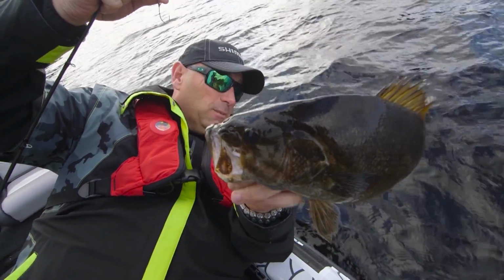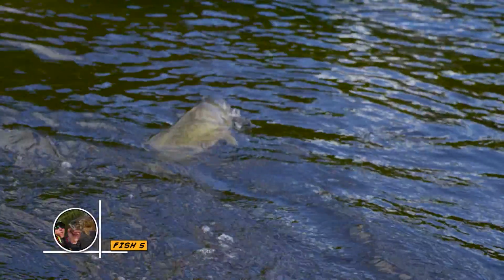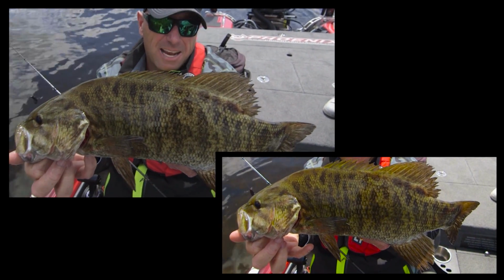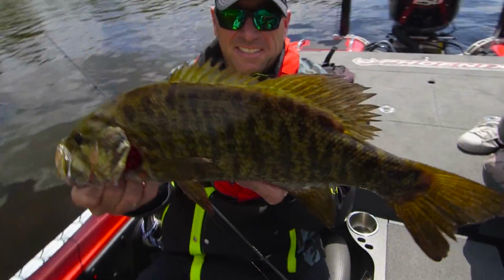How to make a fish smile for a picture! - Dave Mercer's Facts of Fishing THE SHOW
Pro Angler, host of Facts of Fishing THE SHOW and Bassmaster Emcee Dave Mercer visits La Reserve Beauchene for a smallmouth "Beatdown"